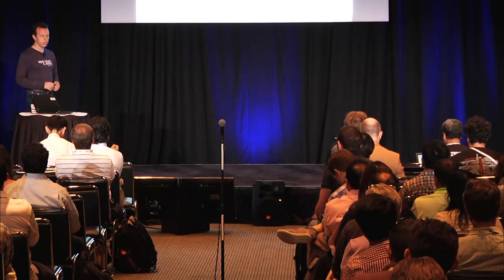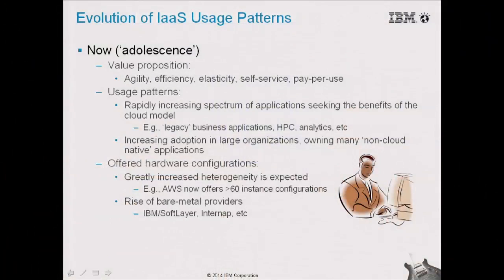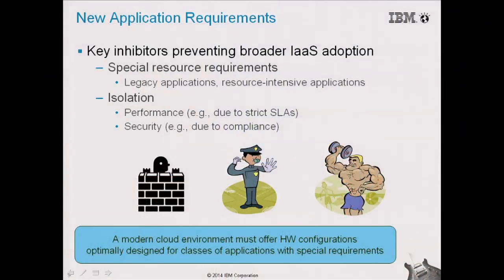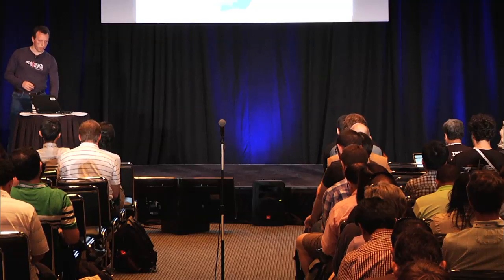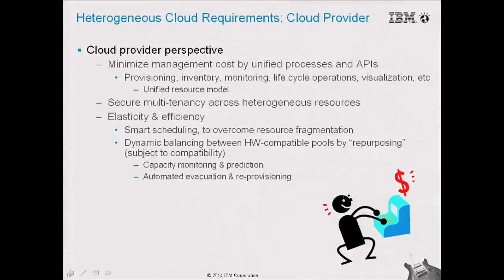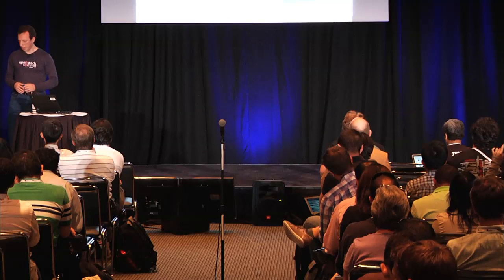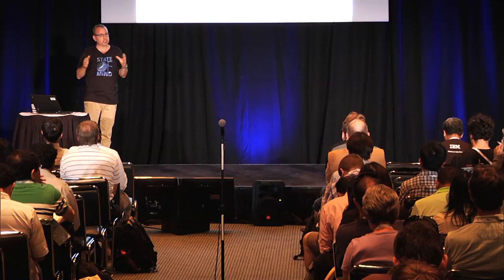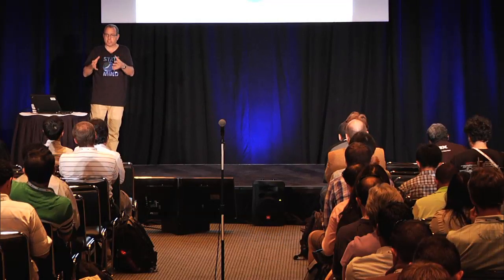Hosting Hybrid (Bare-metal + Virtualized) Applications on OpenStack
Hosting Hybrid (Bare Metal + Virtualized Applications on OpenStack features IBM's Alex Glikson and Ezra Silvera.

OpenStack is quickly gaining momentum as a general-purpose IaaS platform to host a variety of applications. However, for some applications, running on shared or general-purpose virtualized hardware may be suboptimal or even unacceptable for a number of reasons, including performance or security. Workloads that can benefit from dedicated, physical systems include extremely I/O intensive and/or CPU intensive applications (analytics, 3D modeling, media transcoding, HPC, etc) or applications designed to leverage specialized hardware such as GPUs. Moreover, many applications have 'hybrid' nature, comprising different components with different infrastructure requirements, that can be best met with different kinds of hardware -- virtualized or bare-metal.

In this talk we will survey the main challenges in hosting 'bare-metal' and 'hybrid' applications in the cloud in general, and using OpenStack in particular, will outline possible design approaches, and will demonstrate how OpenStack can be enhanced to optimally host such applications.